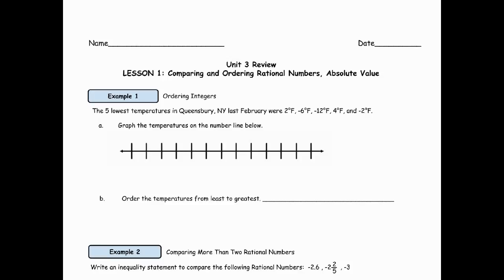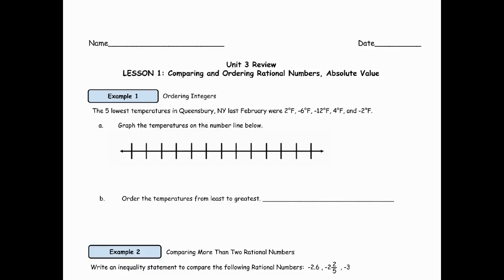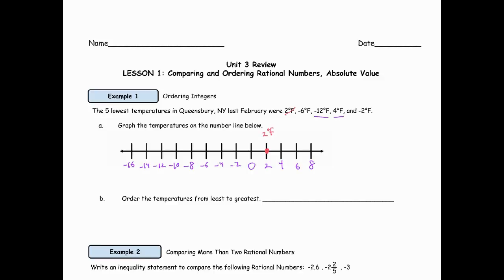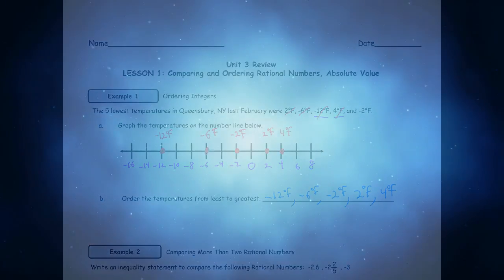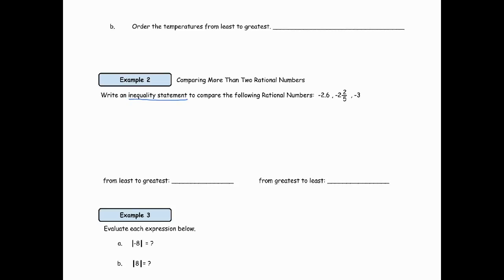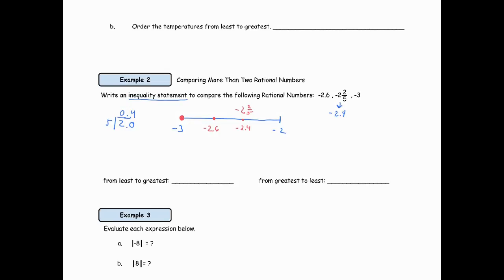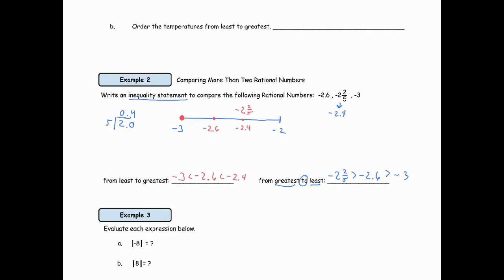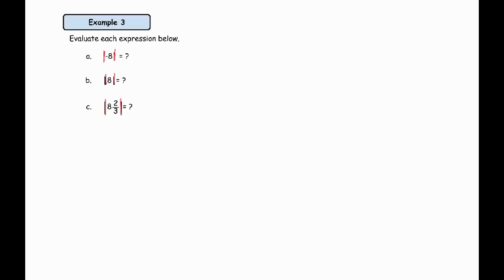U6-3 L1 Video Lesson: Comparing and Ordering Rational Numbers, Absolute Value